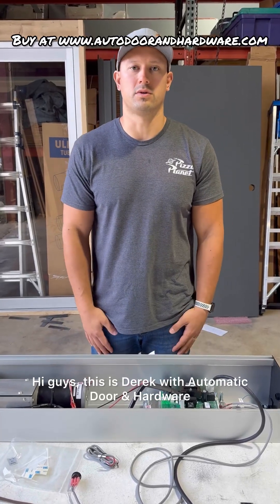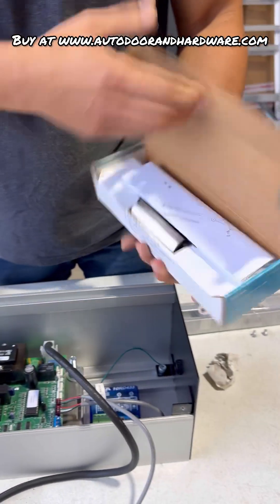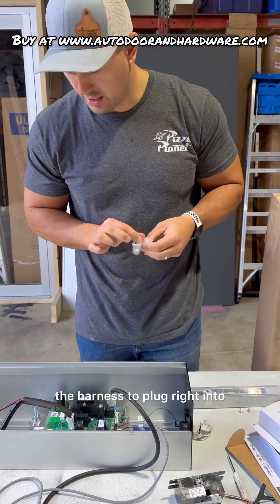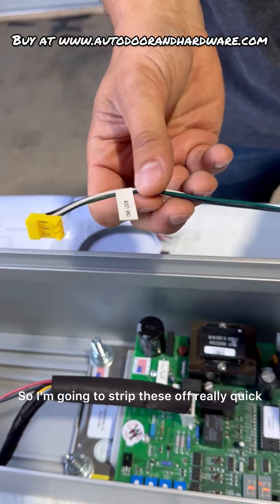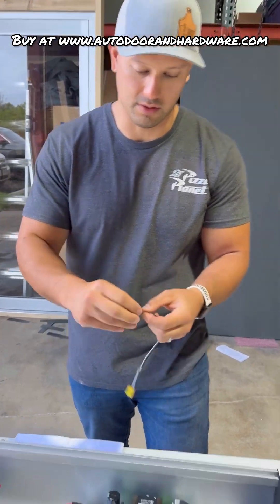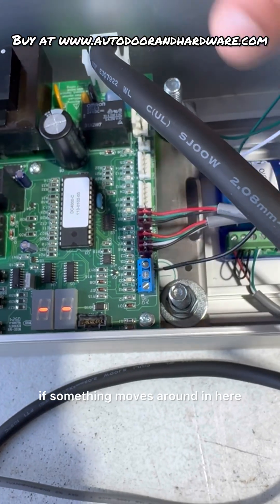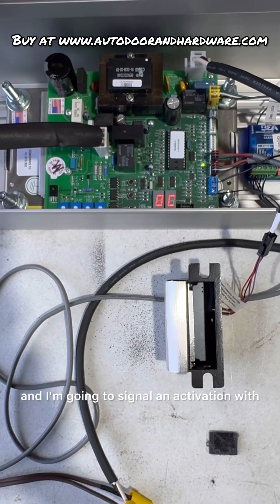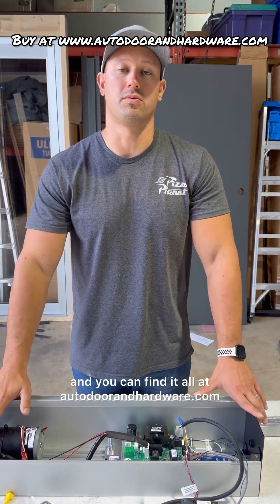How To Wire and Program An Electric Strike To An Automatic Door Opener | Maverick EZ-4000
Learn how to wire and program an electric strike to the Maverick EZ-4000 Automatic Door Opener with this comprehensive guide. In this video, I’ll take you through the step-by-step process to ensure a seamless installation and setup for your commercial doors.

Your feedback helps us create more valuable content for everyone!